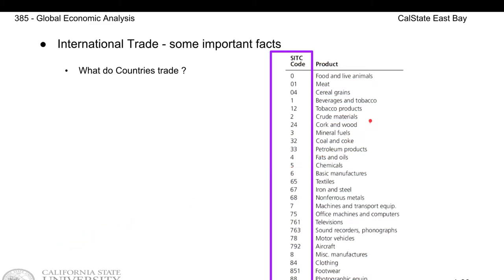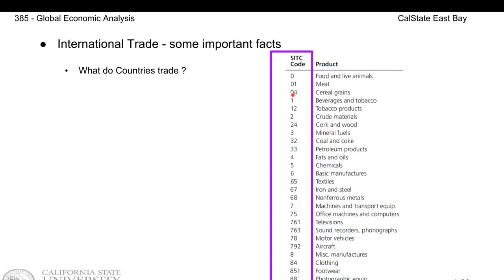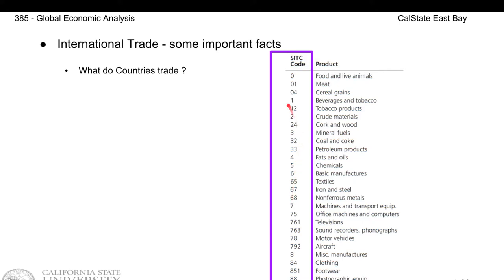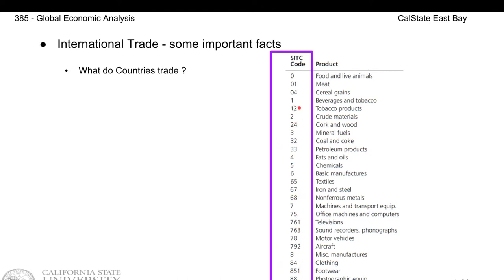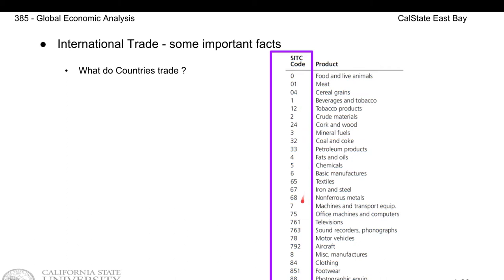lecture 1 slide 23 SITC code